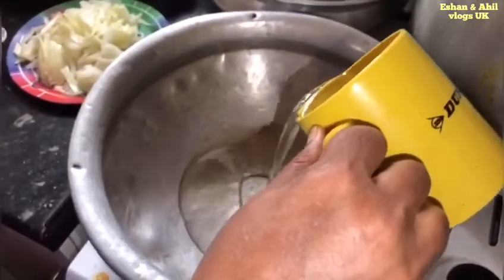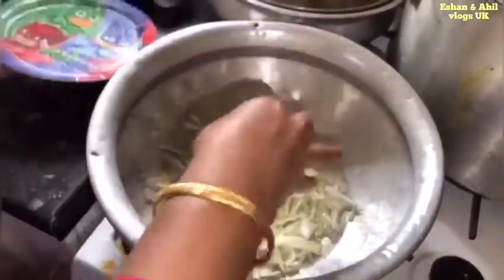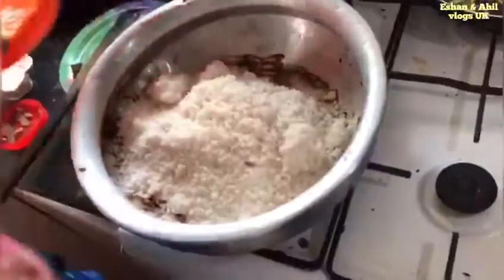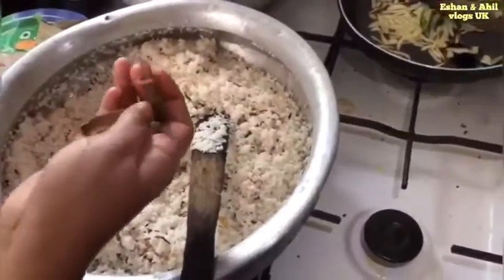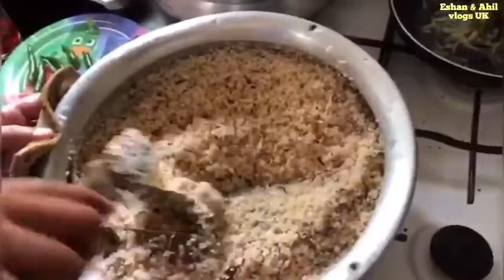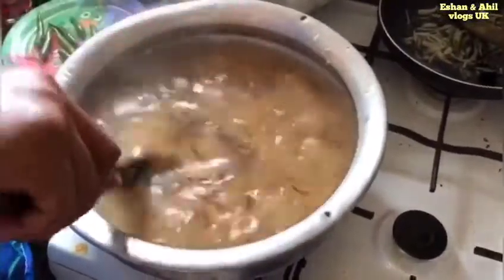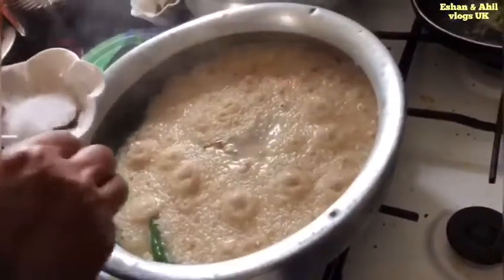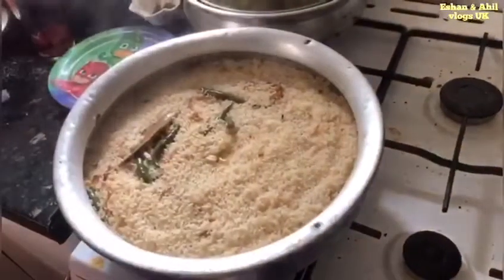EidSpecial Perfect Pulao Recipe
Welcome to Eshan & Ahil vlogs UK

Here is some other video links you can enjoy